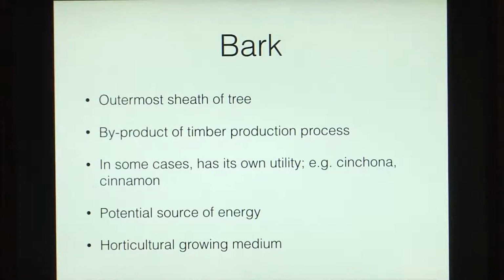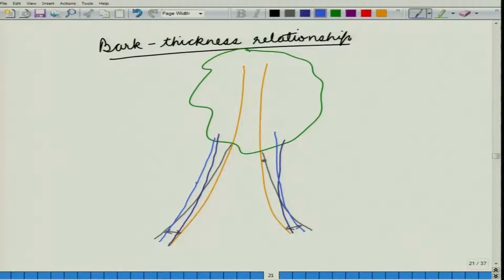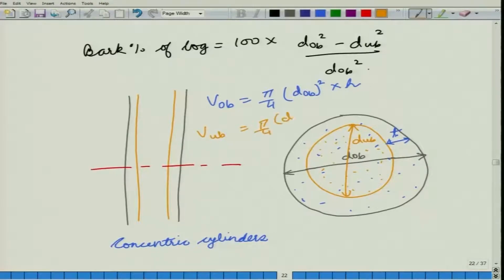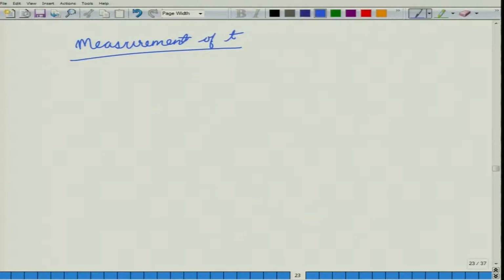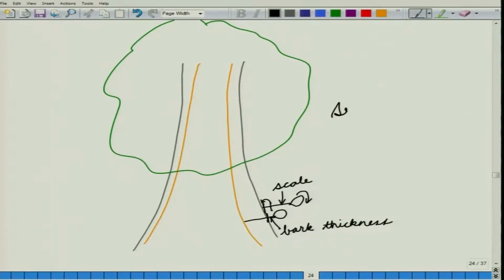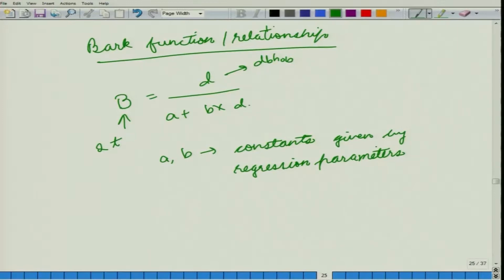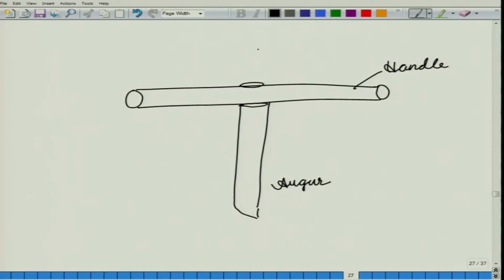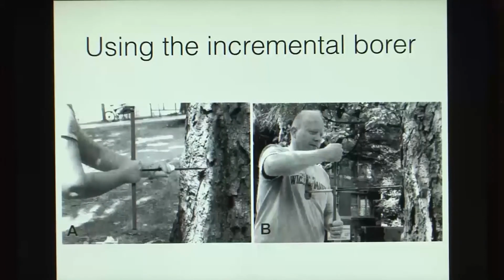Measurement of bark and growth rings